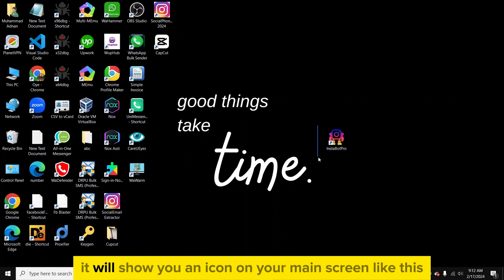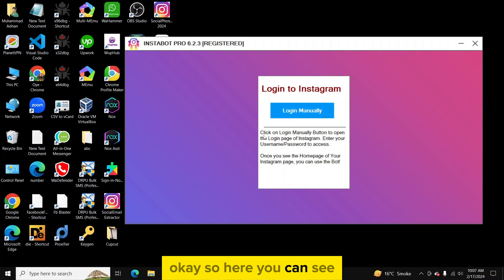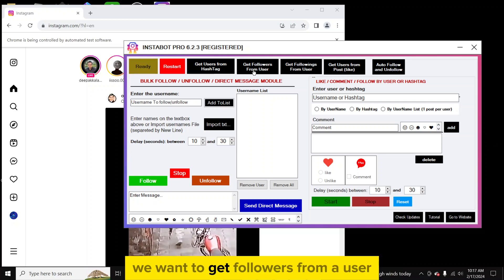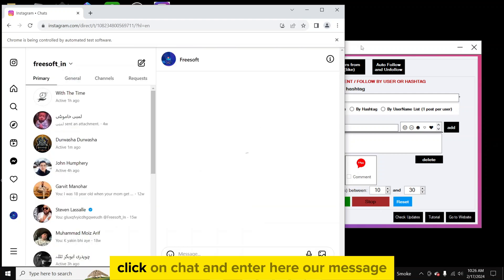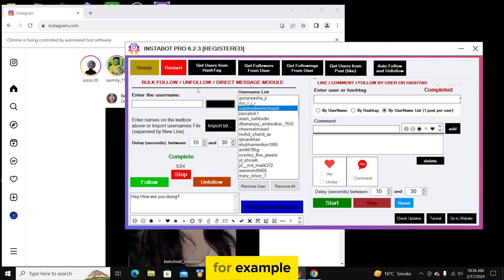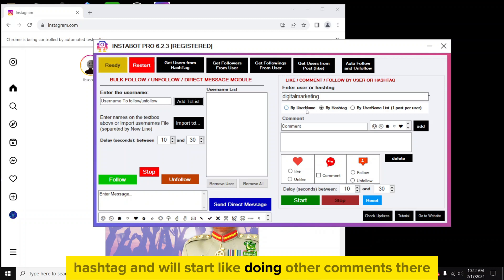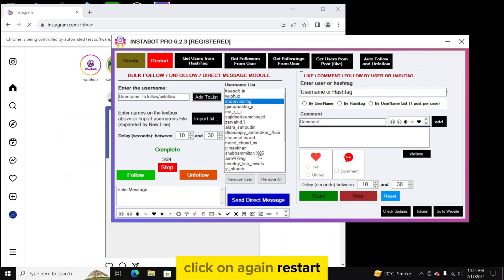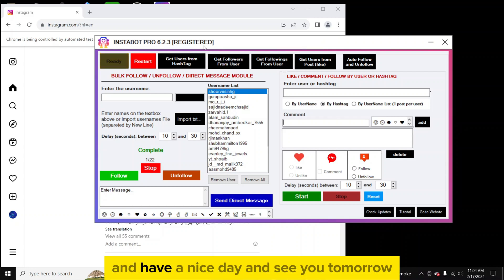Instabot Pro latest version Download now | Instagram Marketing tool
Welcome to Day 6 of 100 Days of Effective Digital Marketing Tools! In today video I will introduce you to a Instagram Marketing tool name InstaBot Pro.
Instabot Pro 6.2.4 - your ultimate solution for automating and maximizing your Instagram growth! Instabot Pro is a powerful tool designed to supercharge your Instagram marketing efforts. With its advanced features and user-friendly interface, Instabot Pro Latest Version 6.2.4 takes your Instagram game to the next level. InstaBot Pro 6.2.4.0 is a powerful software designed to automate your Instagram interactions. Whether you’re looking to boost your engagement, find new followers, or enhance your content’s visibility, InstaBot Pro has got you covered.

Key features of Instabot Pro include:

Automated engagement: Save time and effort by automating likes, comments, follows, and unfollows, allowing you to focus on creating quality content.
Targeted audience growth: Reach your desired audience with precision targeting based on hashtags, locations, and competitor accounts.
Automated Likes: InstaBot Pro allows you to automatically like posts, increasing your visibility and engagement with other users.
Targeted Following: Find new followers by profiling similar accounts and engaging with their content.
Interest-Based Interaction: Get your followers genuinely interested in your content by interacting with them.
Personalized interactions: Customize your automated messages and replies to create authentic connections with your followers.
Safe and secure: Instabot Pro prioritizes your account's safety and follows Instagram's guidelines to ensure compliance.

Whether you're a business looking to increase brand visibility, an influencer aiming to grow your following, or an individual seeking to enhance your Instagram presence, Instabot Pro is the ultimate tool for achieving your goals. Try Instabot Pro today and unlock the full potential of your Instagram account!

License is not free  for Activation keys you have to pay

instabot pro cracked,
instabot pro tutorial,
instabot pro download,
instagram bot pro full activated شرح,
how to use instagram bot pro,
instagram bot pro & sender,
instabot pro plus keygen,
instabot tutorial,
instagram bot pro tutorial,
instagram bot pro v6.2.4,
instagram mass dm bot free
instabot pro download
instagram bot pro full activated
instagram marketing tool
instagram marketing tools
free instagram marketing tool
best marketing tool for instagram
social media marketing automation tool
social media marketing analysis tool
instagram as marketing tool
is instagram a good marketing tool
instagram marketing techniques
best instagram marketing tools
free instagram marketing tools
social media marketing tool
free instagram marketing